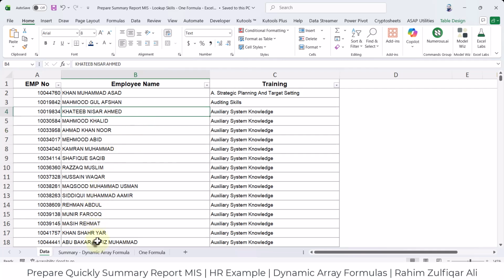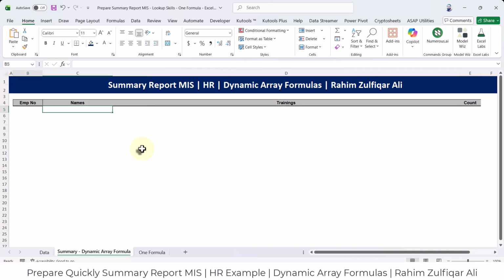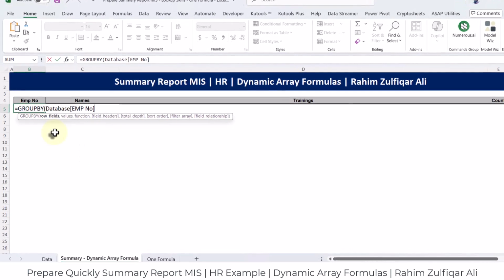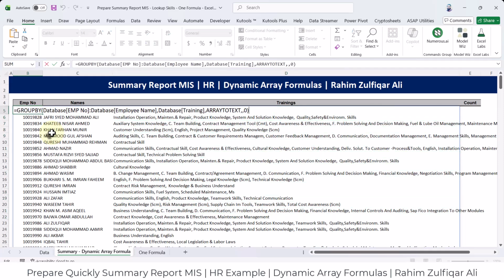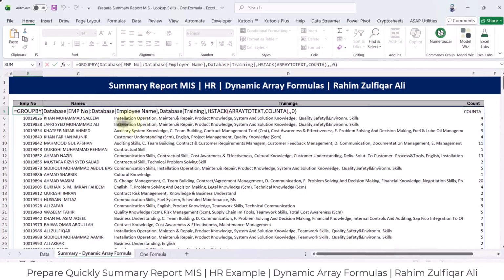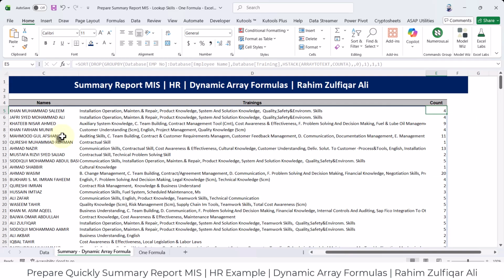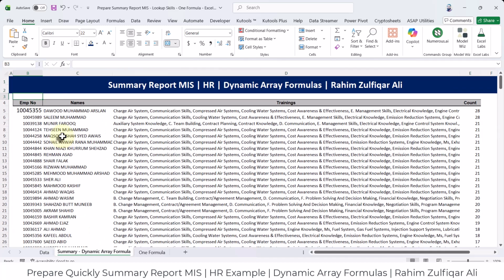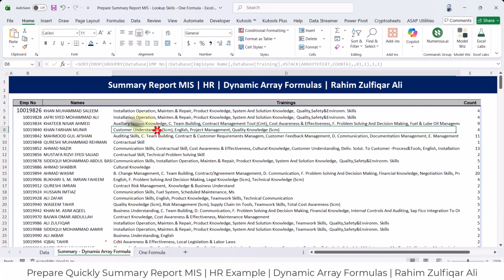Prepare Quickly Summary Report MIS | HR Example | Dynamic Array Formulas | Excel 365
Prepare Quickly Summary Report MIS | HR Example | Dynamic Array Formulas (GROUPBY, DROP, SORT, HSTACK, ARRAYTOTEXT, COUNTA) | Excel 365

=SORT(DROP(GROUPBY(Database[EMP No]:Database[Employee Name],Database[Training],HSTACK(ARRAYTOTEXT,COUNTA),,0),1),1,1)